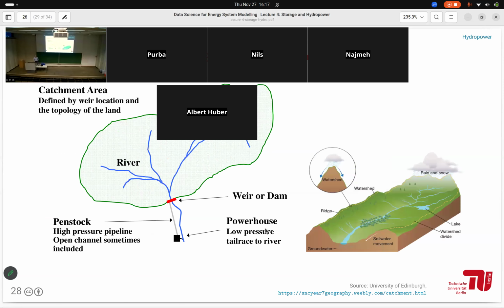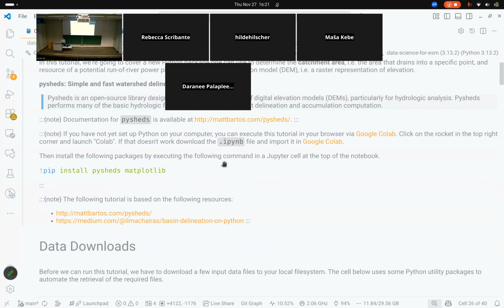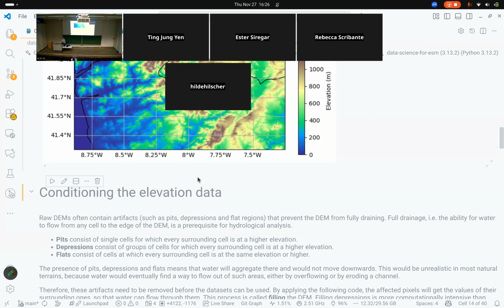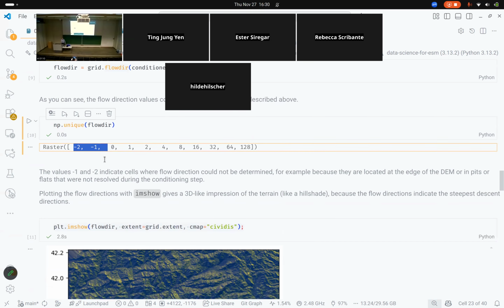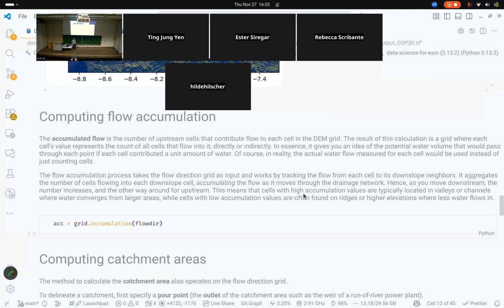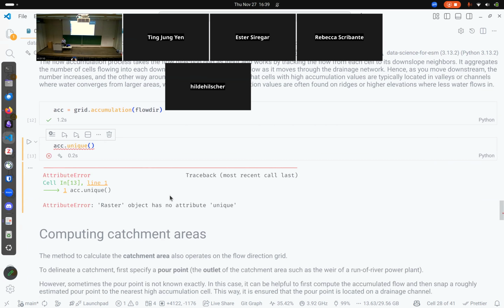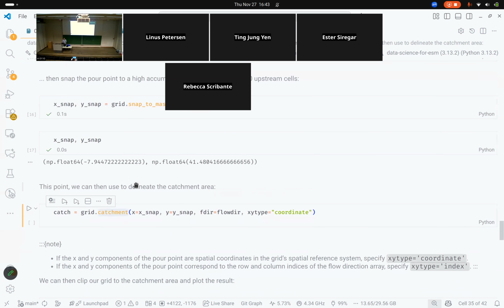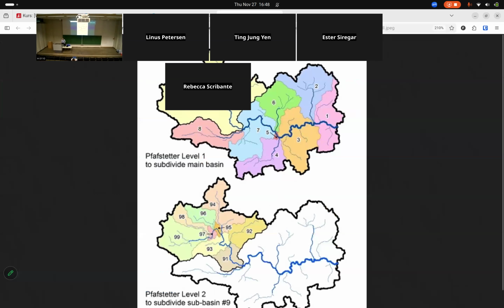Data Science for Energy System Modelling - Workshop 6: pysheds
Workshop 6 introduces students to pysheds.